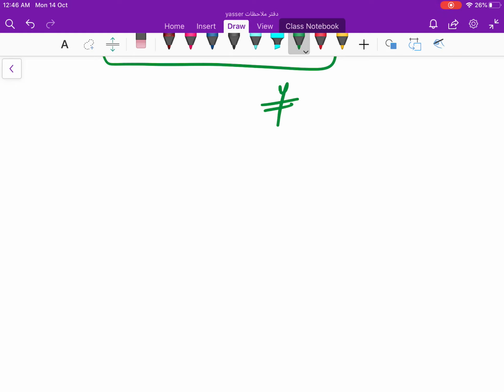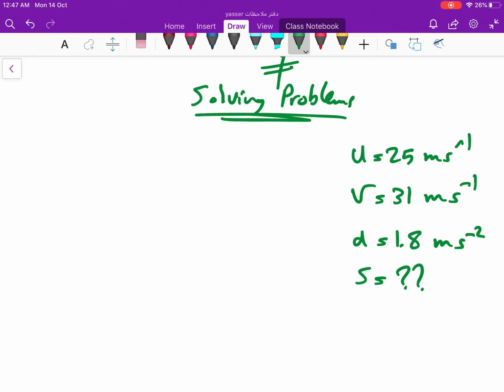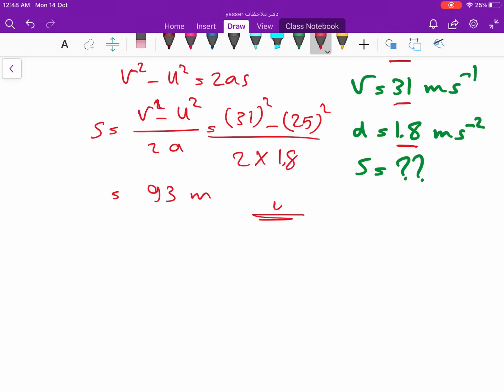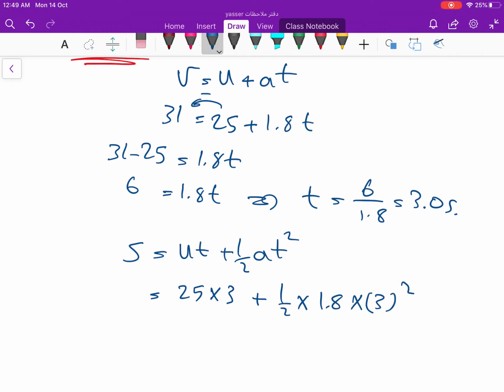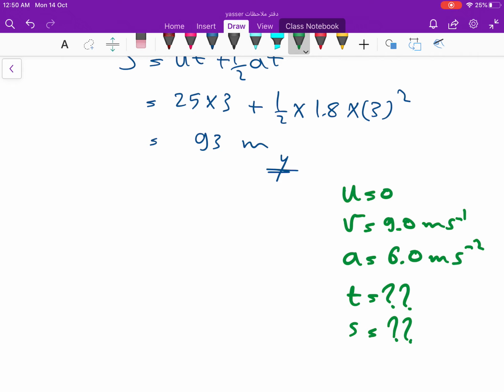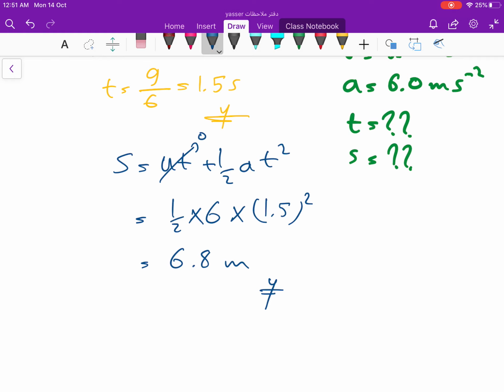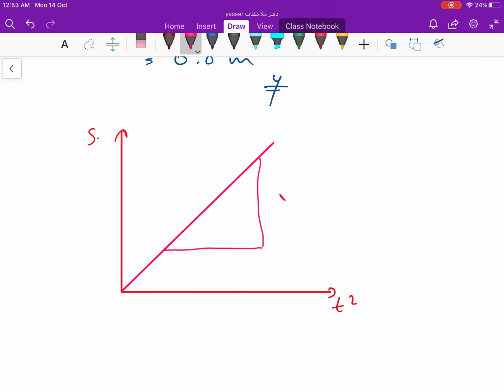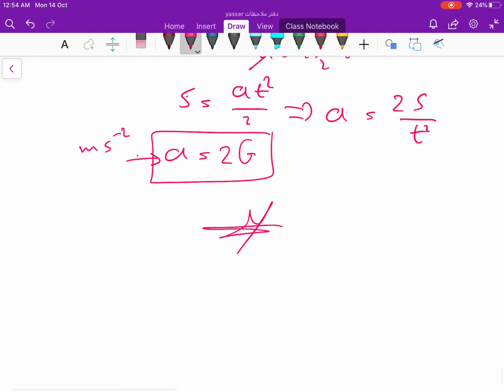Kinematics P4 problems related to equations of motion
Solving 2 straight forward problems related to uniformly accelerated motion using equations of motion